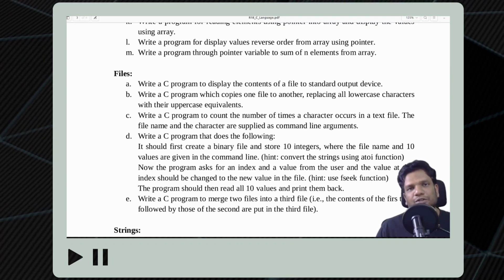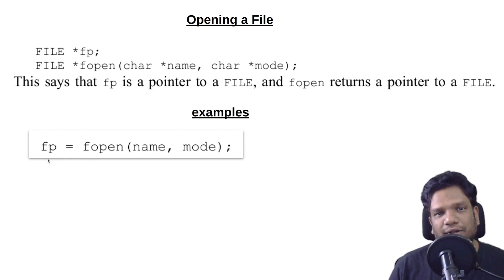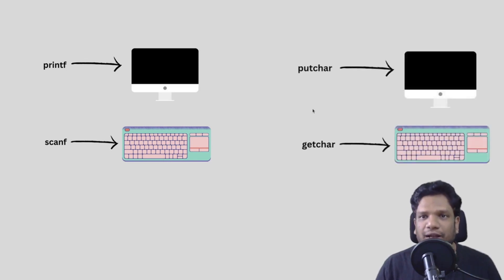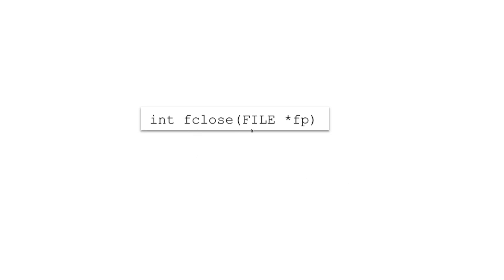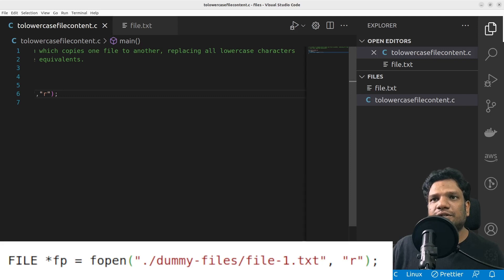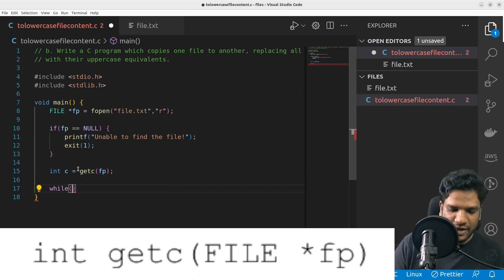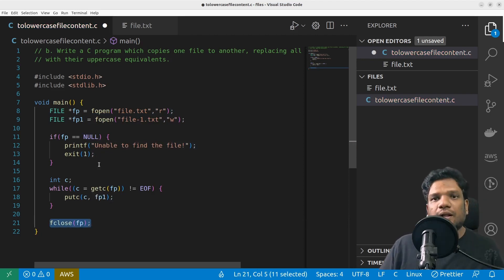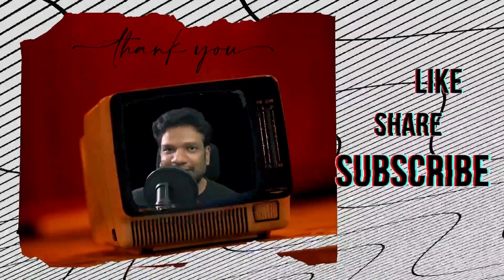C Programming | Copy one file to another replace all lowercase characters with uppercase | JNTU R18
All our videos and content including Thumbnails/Banners/Channel art etc are  custom made by our team and edited with commercial free/ free for public use resources available on the internet.
You may not copy, reproduce, distribute, publish, display, perform, modify, create derivative works, transmit, or in any other way exploit ANY part or content of our channel and any other copyrighted material without permission from NerdyNani or the original owners of the resources as the case may be. Thank You. NerdyNani @TheNerdyNani